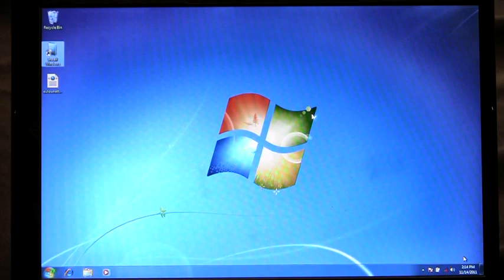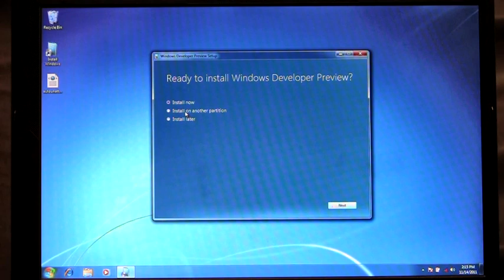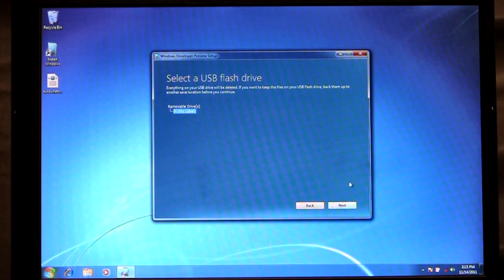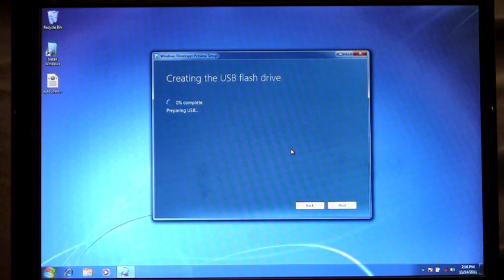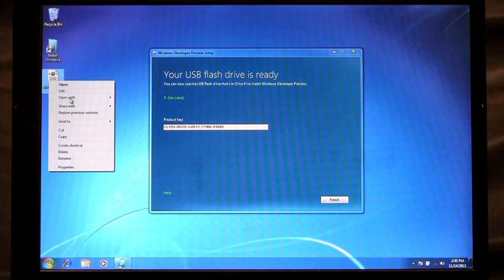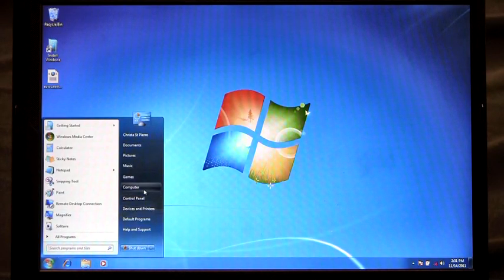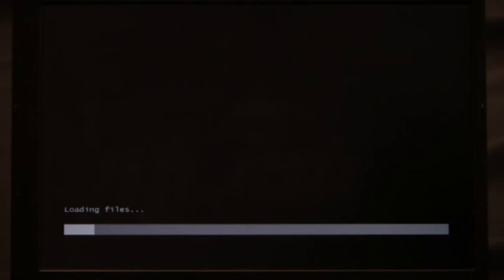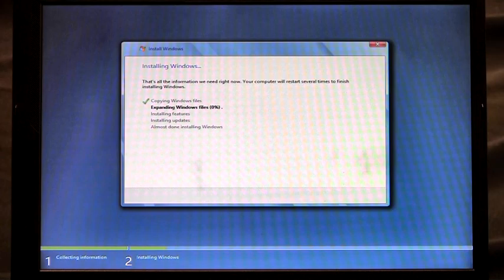Improving the setup experience in Windows 8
In Windows 8, rather than having Upgrade Advisor, Setup, and Windows Easy Transfer as separate apps or features, we've folded them together into one fast and fluid experience in which we first determine if your PC, apps, and devices will work in the new OS, note which things you want to keep (apps, files and/or settings), and then install the new OS.